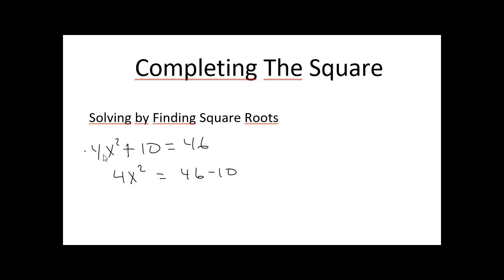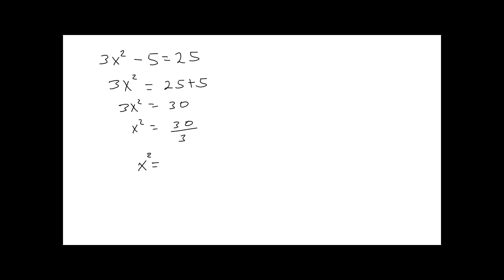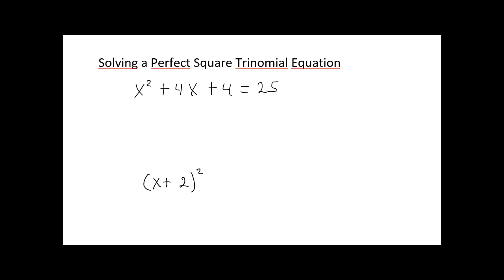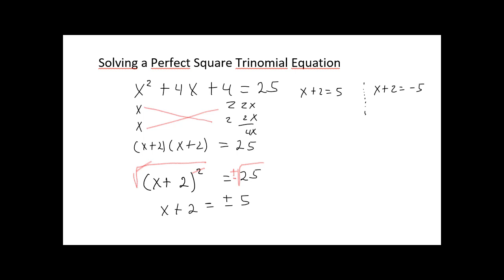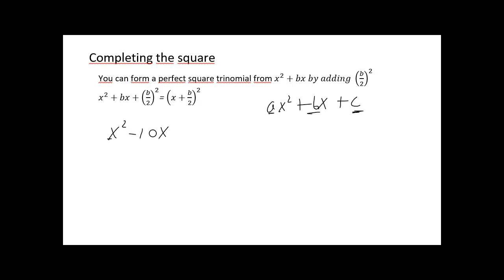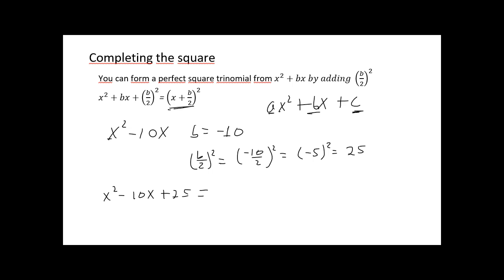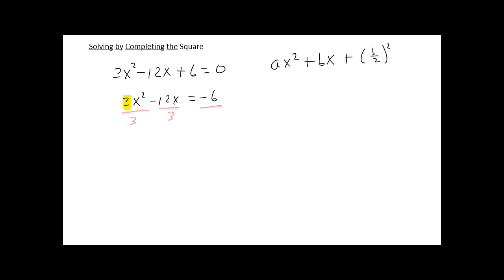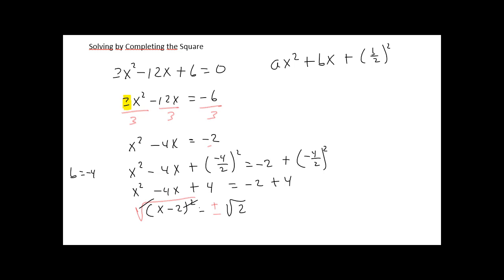Completing the square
Solving equations by roots, by perfect square trinomial and completing the square